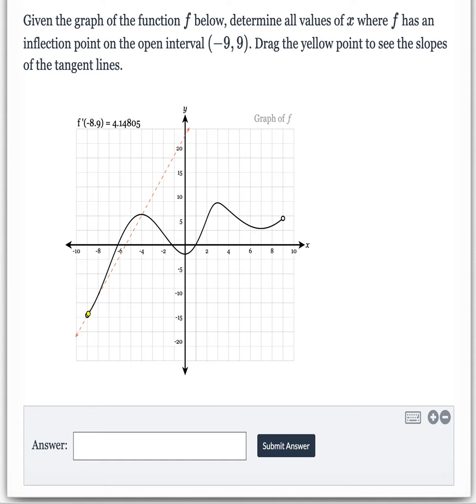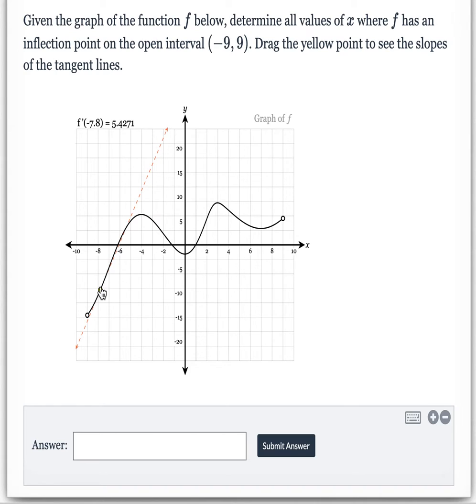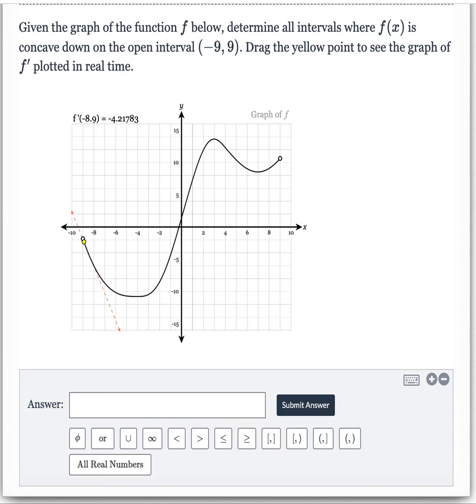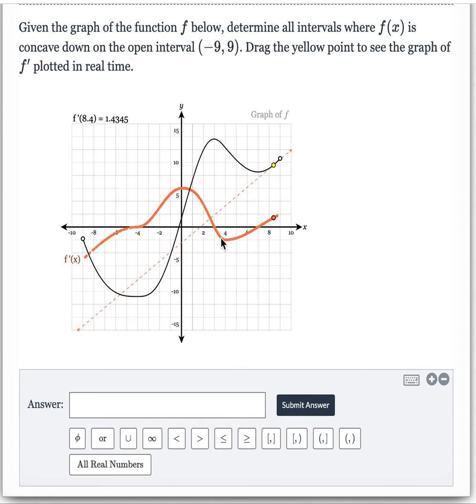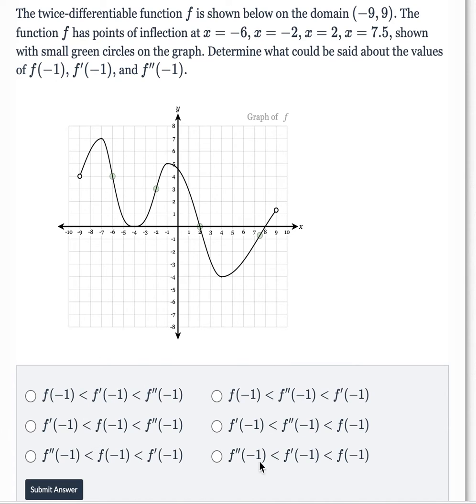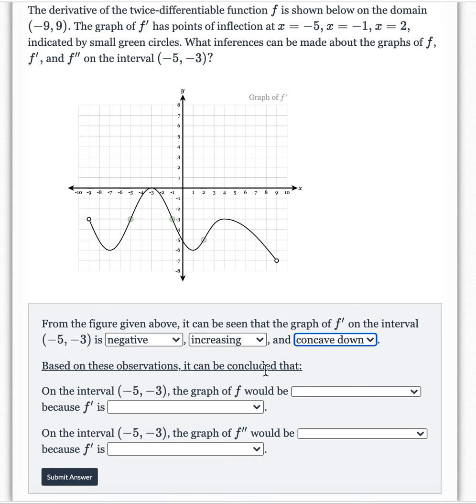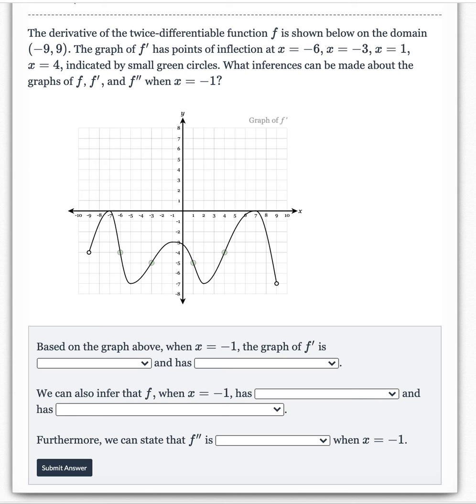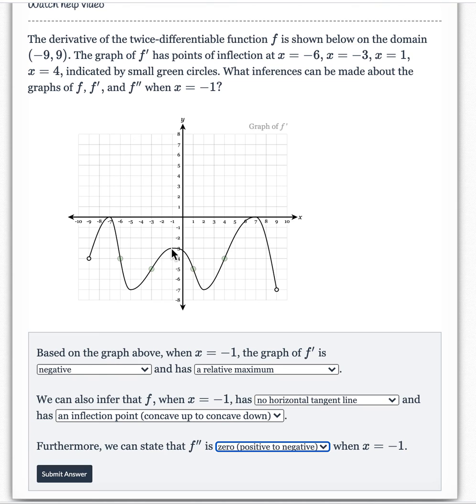U5 L3 NOTES